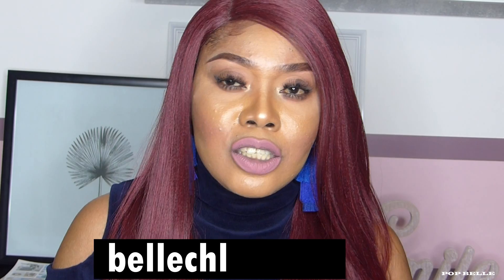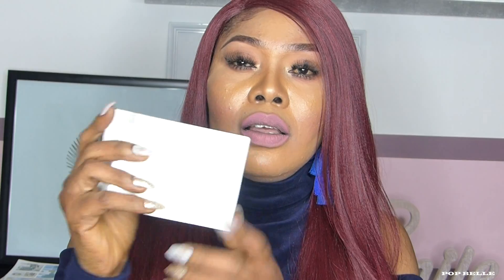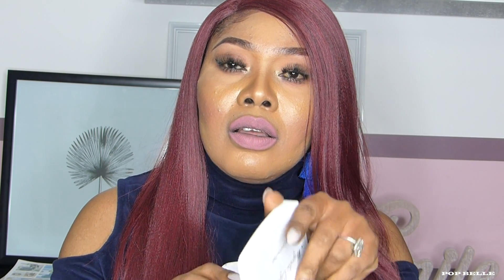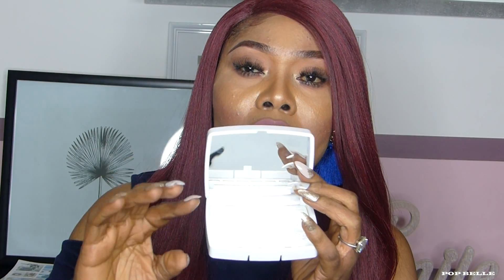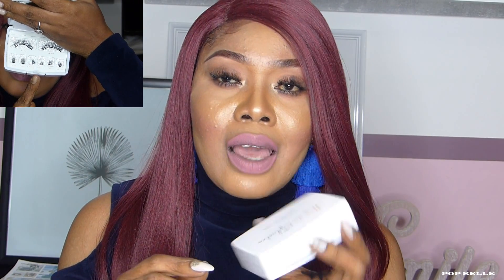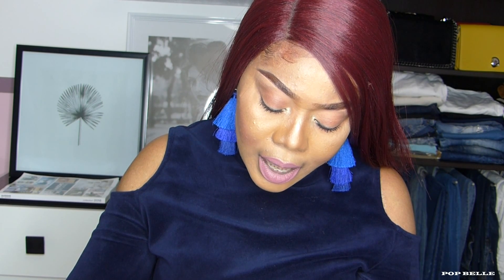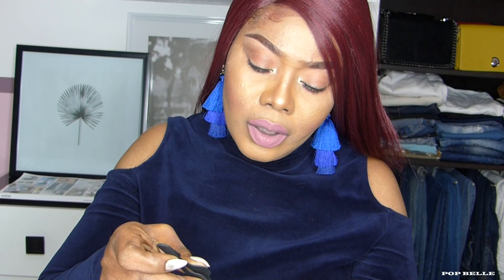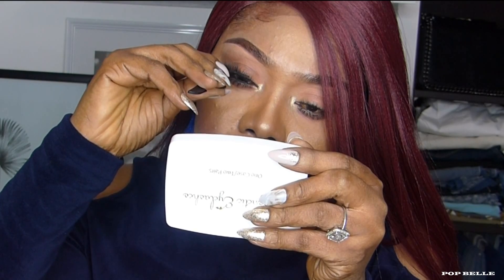BelleChloe Magneticc Lashes | Review + How to Apple Them !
Hey gorgeous ! todays video i will be sharing with you guys about the  new belleChloe magnetic lashes,, hope you enjoy and found it useful.

popbelle10